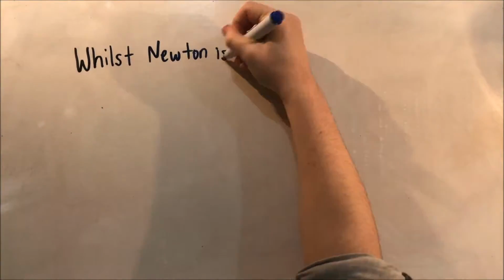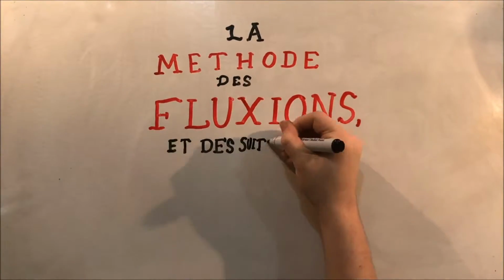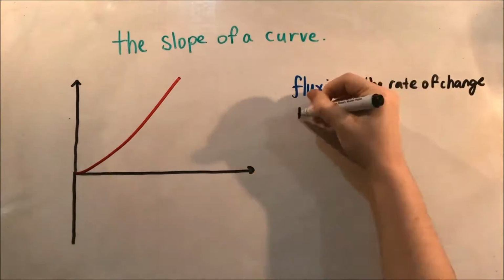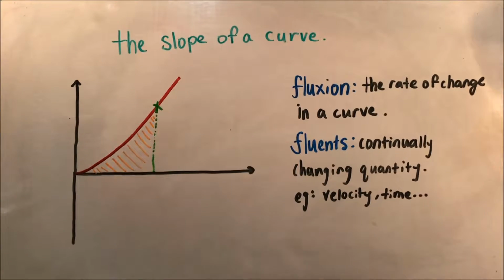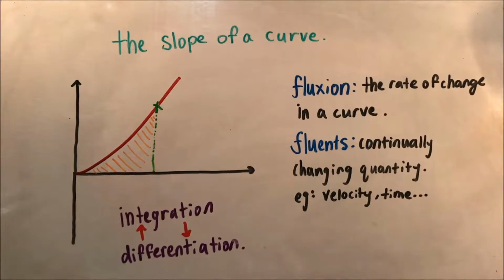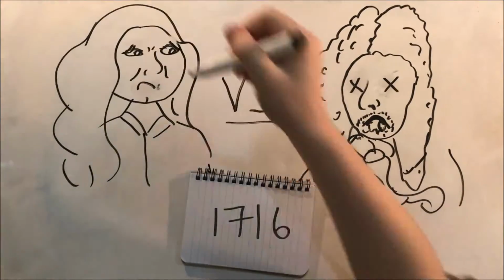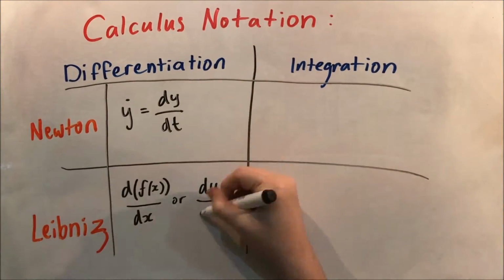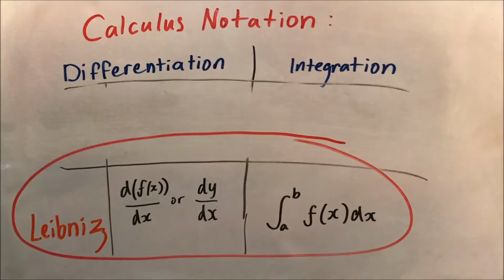Sir Isaac Newton